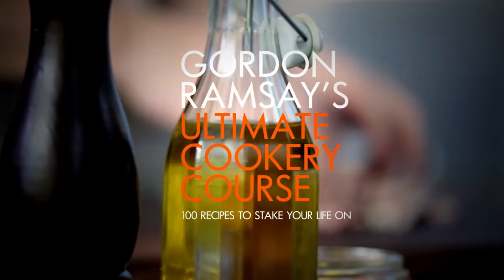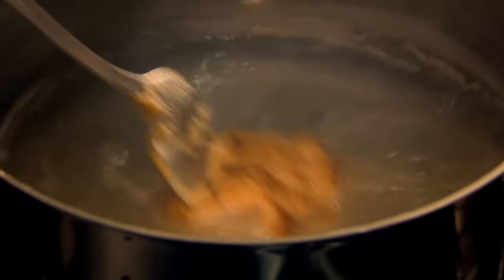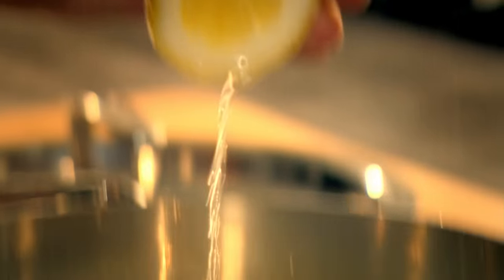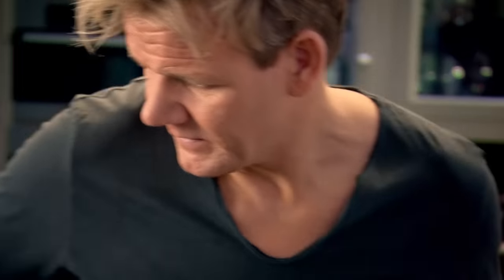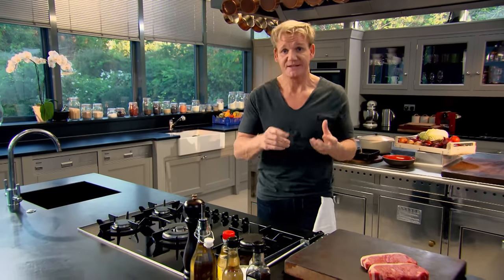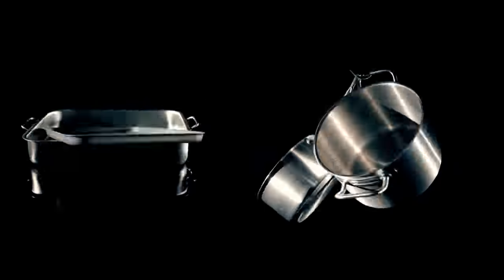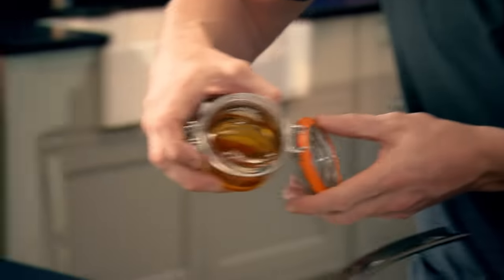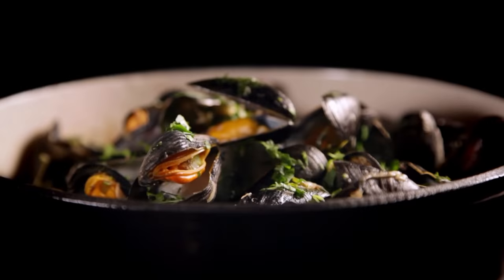Gordon Ramsay's Fast Food Guide | DOUBLE FULL EPISODE | Ultimate Cookery Course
Gordon Ramsay shows off his favourite street food recipes, from Chicken stir fry with rice noodles to Beef tacos with wasabi mayo